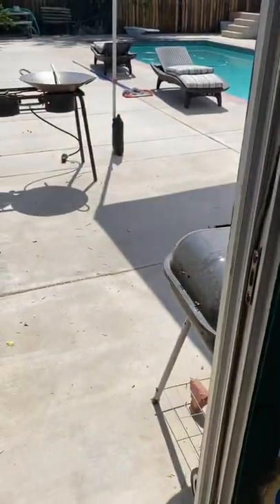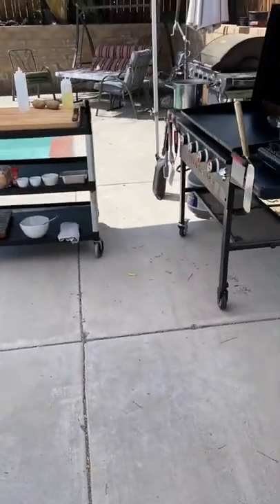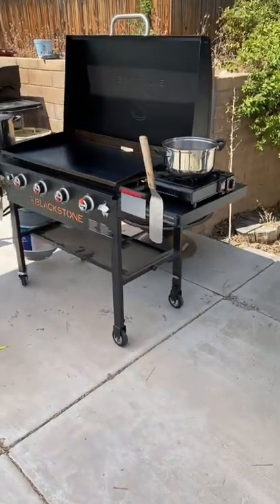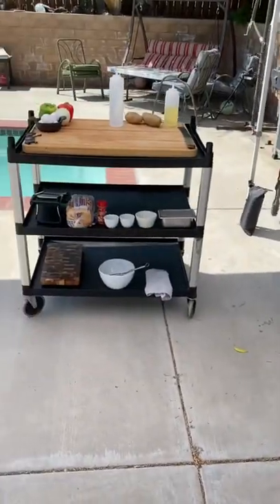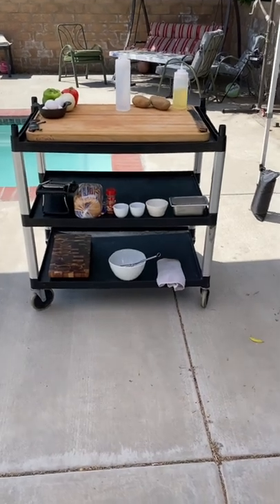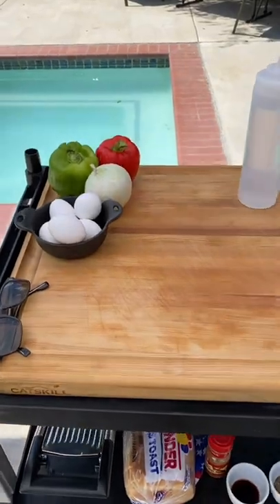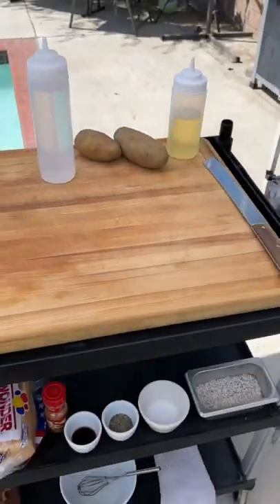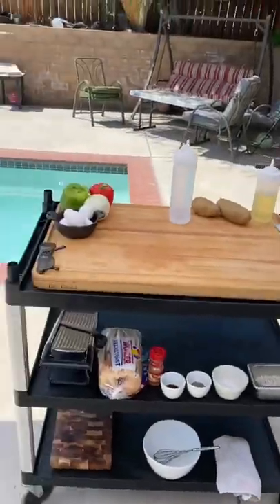Pre Video Set Up!